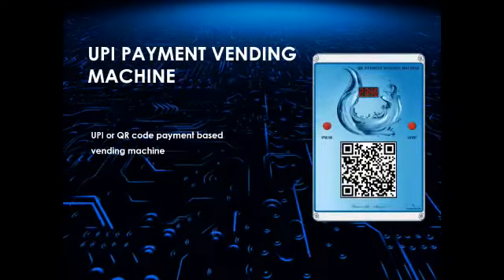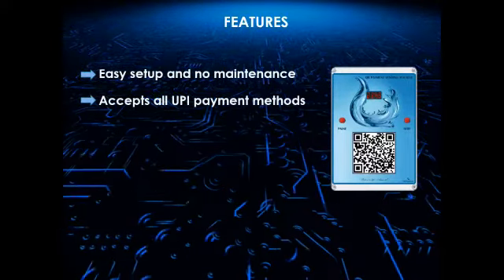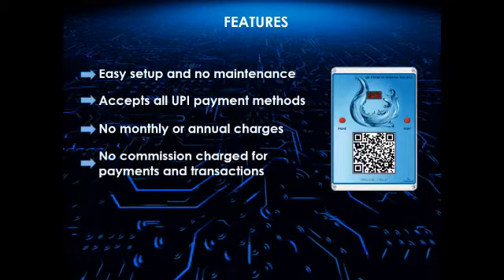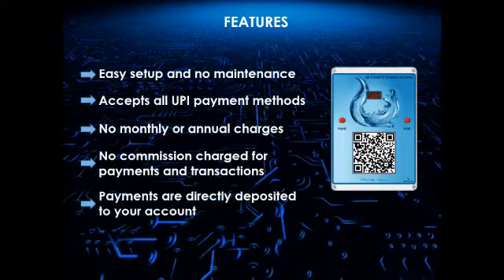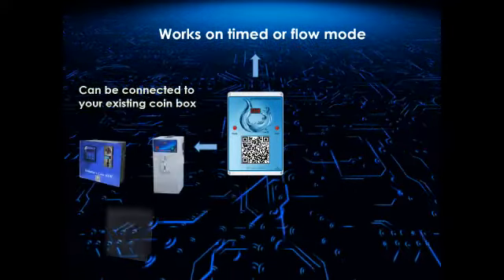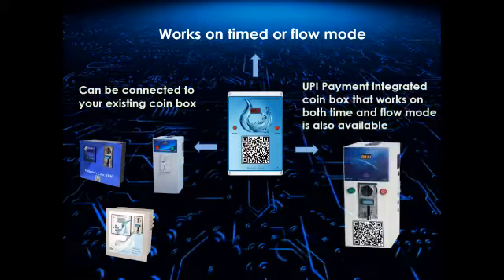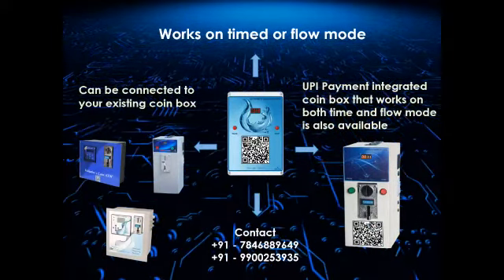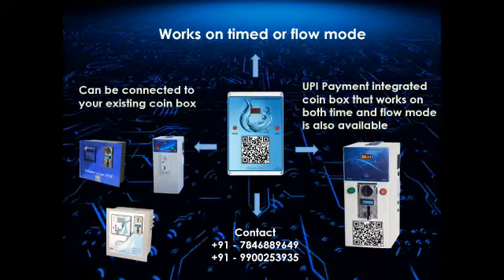Google pay phone pay Paytm water ATM 7846889649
Video from MGR Technologies